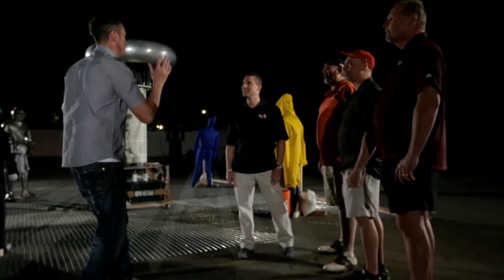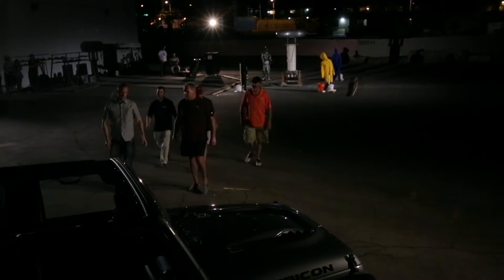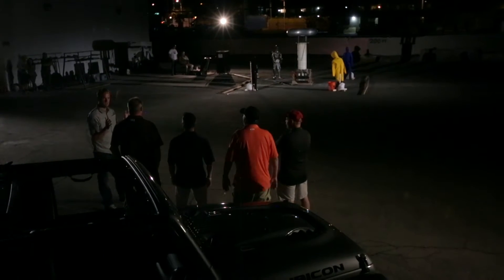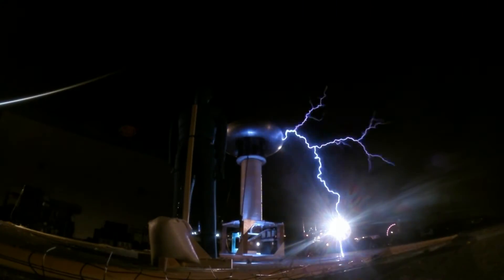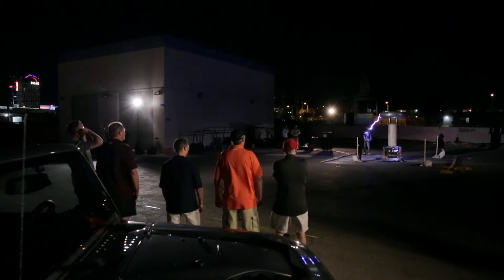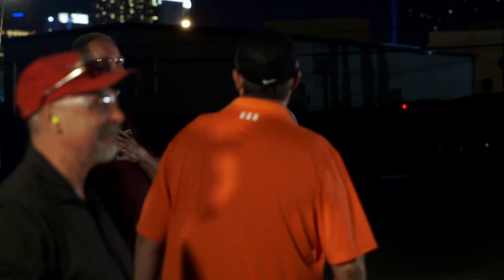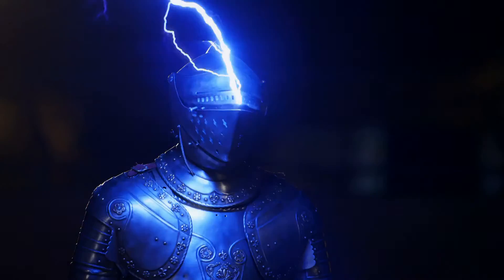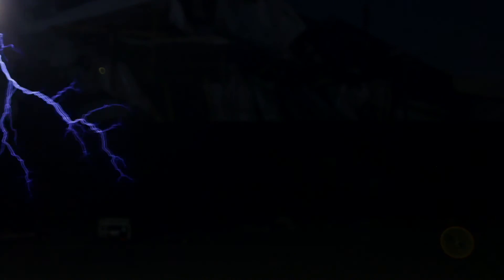Uliczne eksperymenty - Porażenie prądem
Tim przeprowadza niebezpieczny eksperyment z prądem...